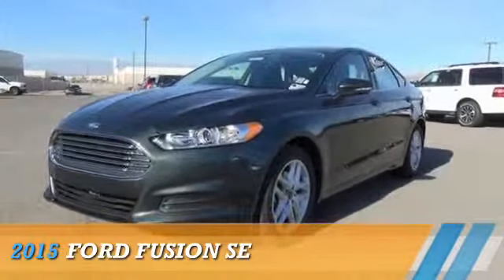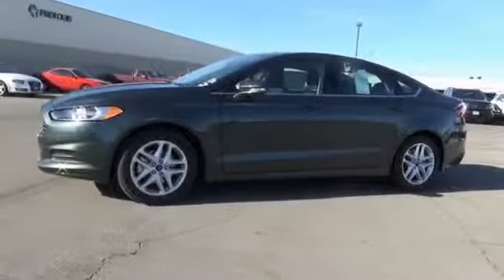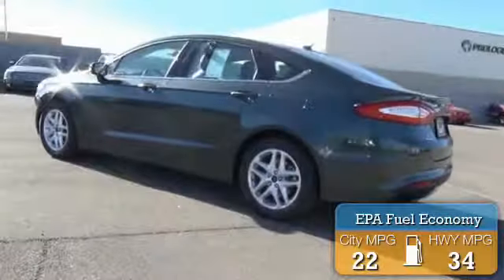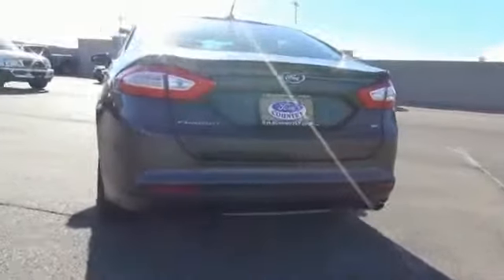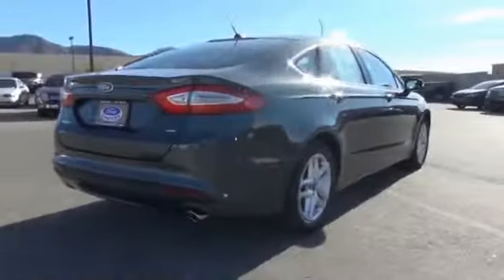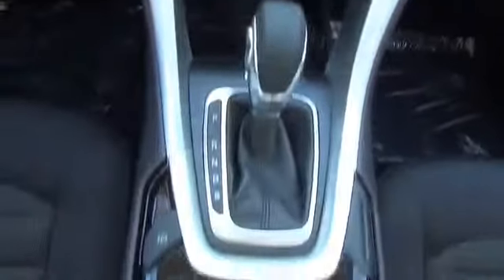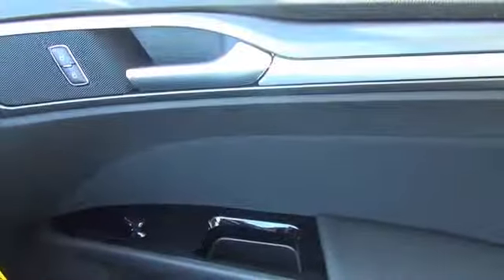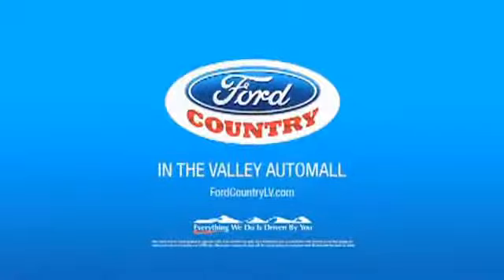2015 Ford Fusion 49652 - Henderson NV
Year: 2015
Make: Ford
Model: Fusion
Trim: SE
Engine: 2.5 liter 4 cylinder FWD
Transmission: Automatic
Color:
Mileage: 1
Address:
VIN:3FA6P0H72FR245470